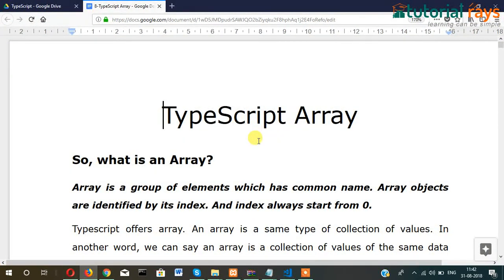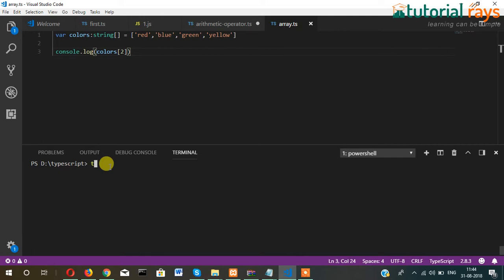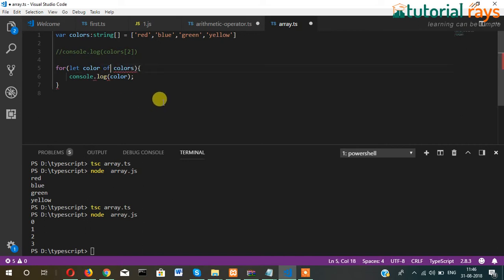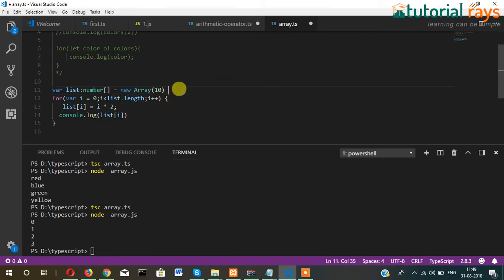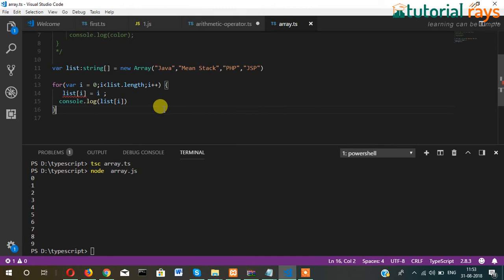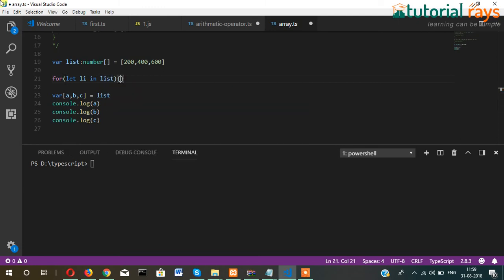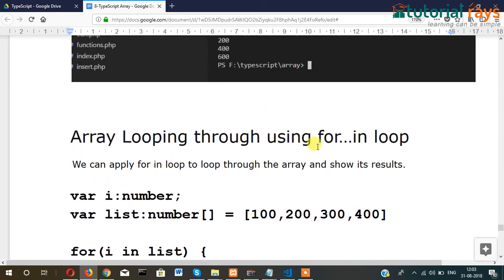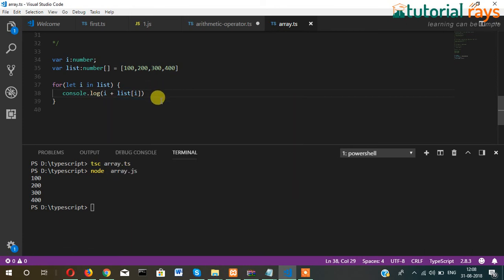11 TypeScript Array 2019 -Tutorial Rays | By Umar Rahman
In this video tutorial, you are going to learn about Typescript Array